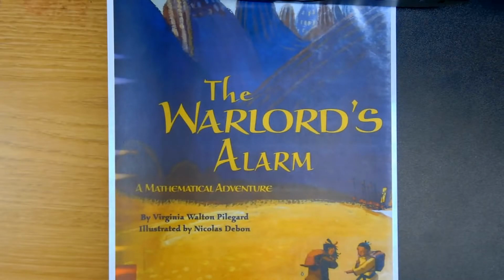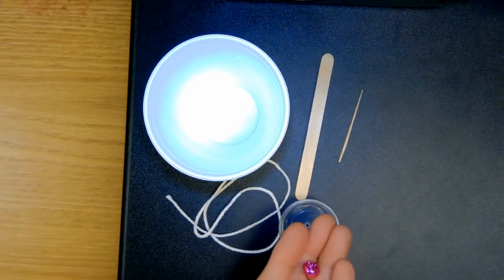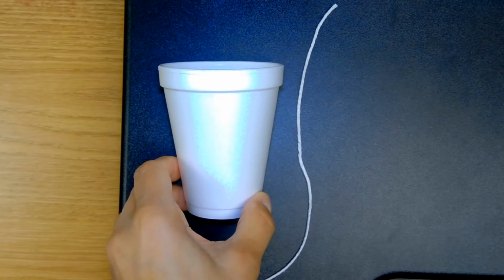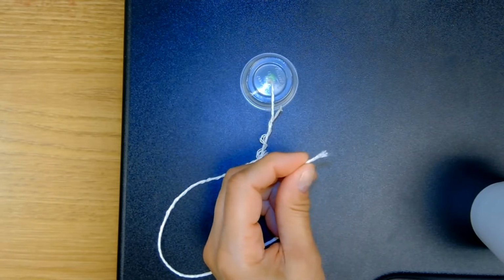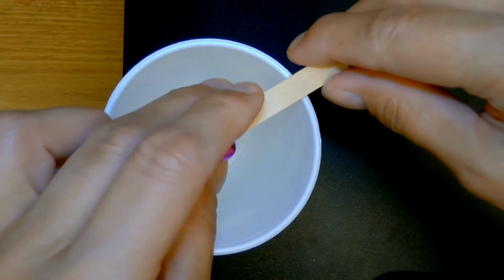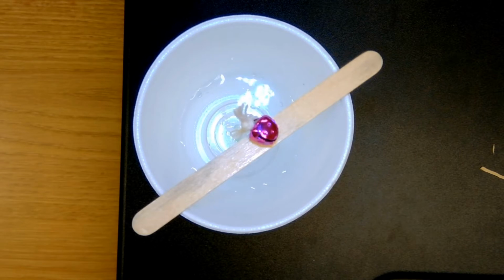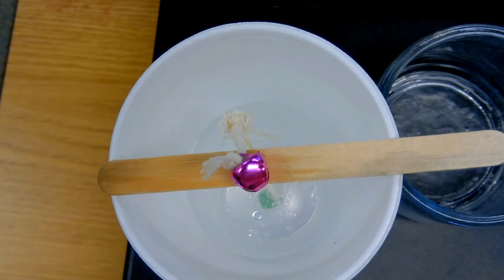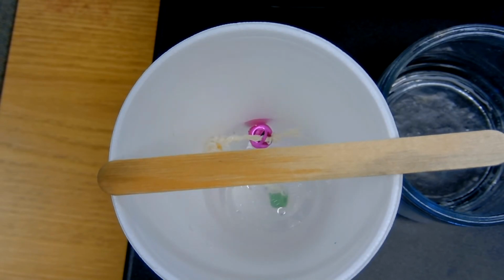STEM Event - Water Clock with Ms. Shier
Build one of the oldest time-measuring systems with Ms. Shier!

Supplies Needed:
- 1 small craft stick
- 1 jingle bell
- 1 piece of string
- 1 pony bead
- 1 small plastic condiment cup
- 1 small styrofoam cup
- 1 toothpick
- 1 clear jar